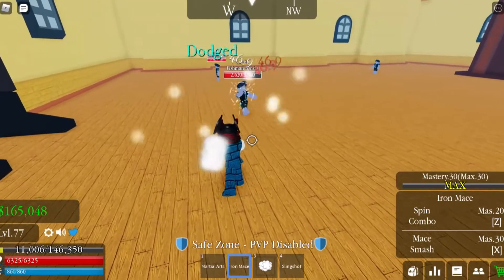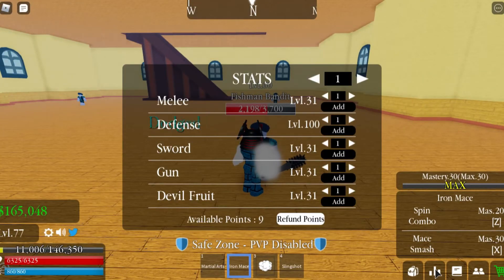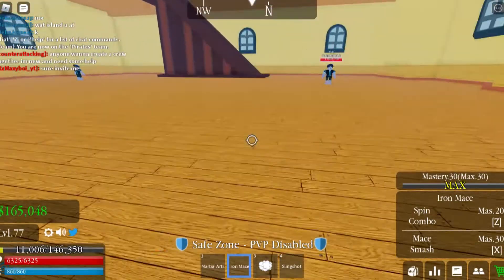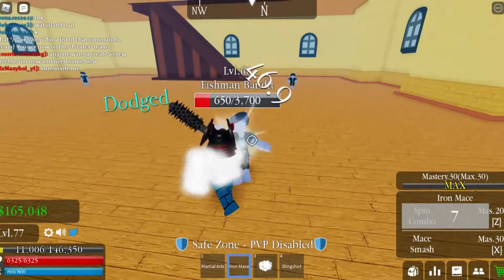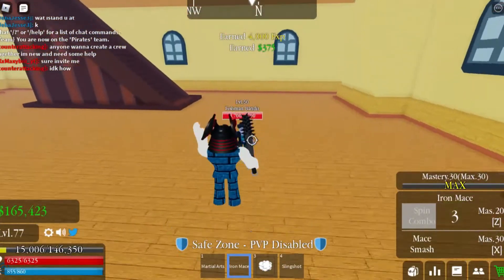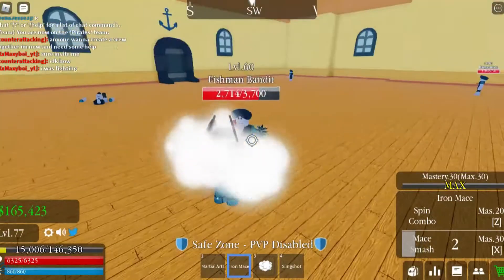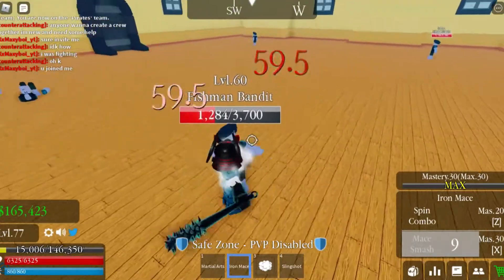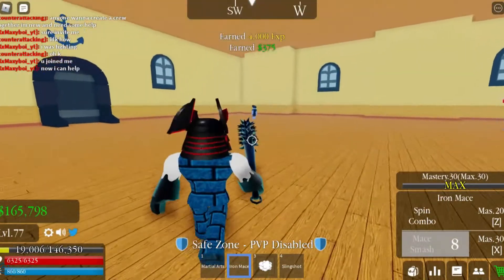Iron Mace Showcase | Roblox Pirate Emperors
Game: Pirate Emperors